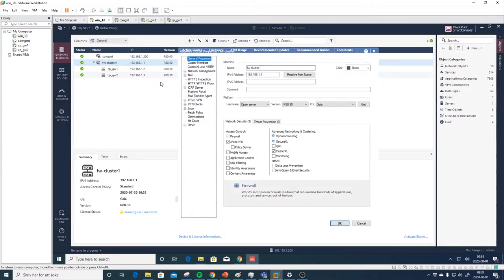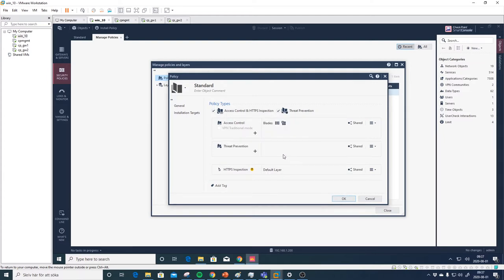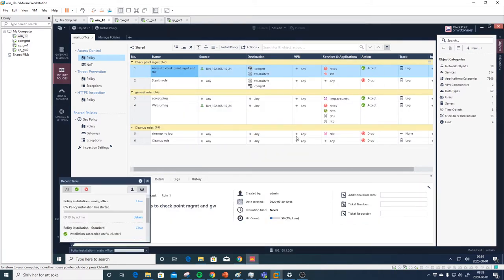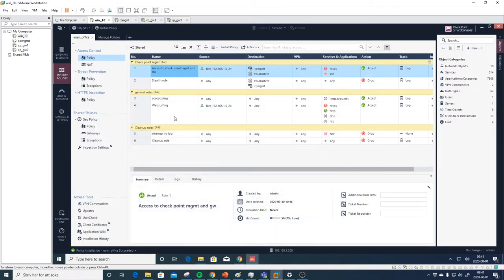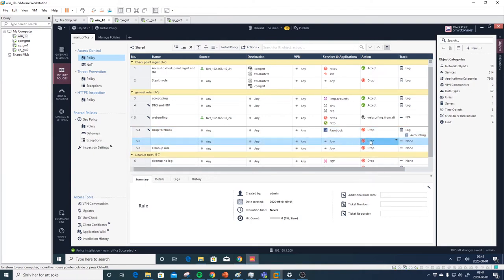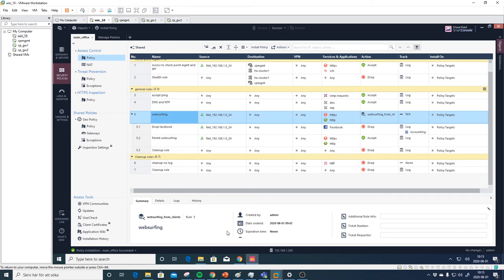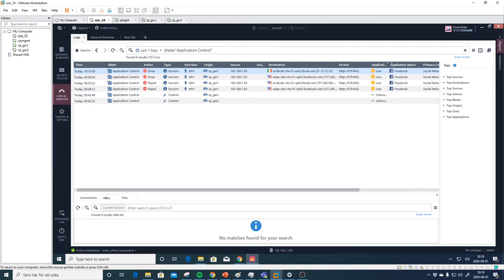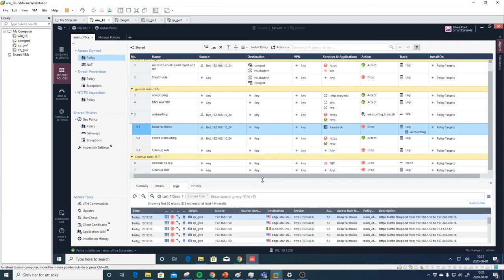Check Point Firewall R80.40 - Training Lab 5 | Changing to inline layer policy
In this video we activate blades for the secuirty gateway and change the the policy to an inline layer.

We also verify that we know how to use application controll by dropping traffic to facebook,

Computer.
AMD Ryzen 7 3700X 8-Core, 16-Thread
Corsair Vengeance LPX 32GB (2X16GB) DDR4 3200
ASUS ROG Strix B550-F
1TB NVMe SSD
8TB WD RED

Dell U3419W
Dell P2421
Logitech MX3
Logitech MX Keys

Sony AX43
Rode NT-USB with Rode PSA-1
Elgato Green screen
Elgato Stream Deck
Elgato Camlink 4K
Elgato KeyLight
Samsung T5 500G